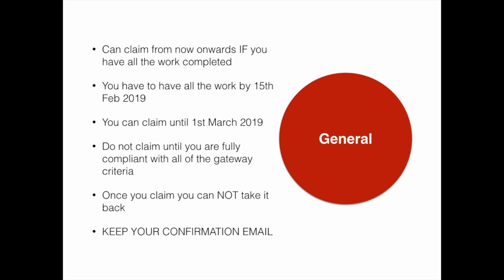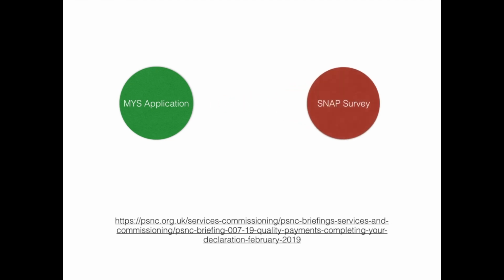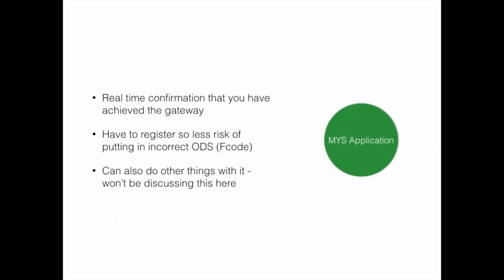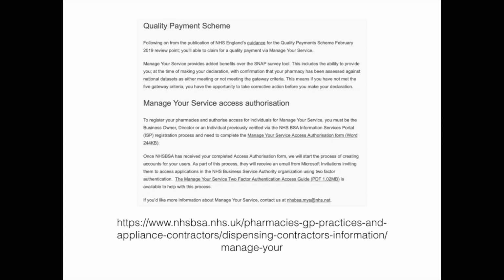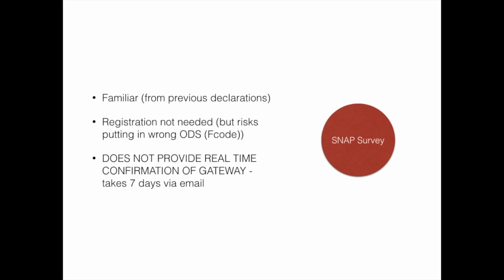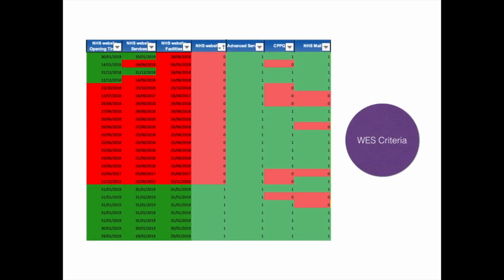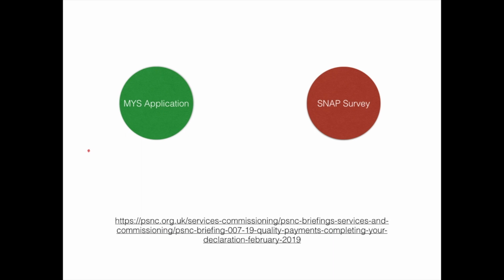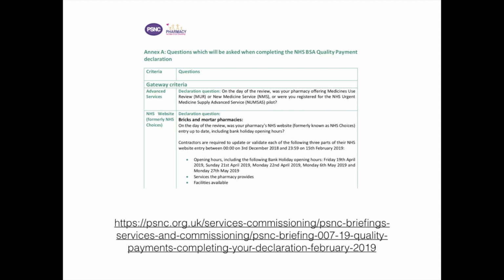Video 9 QP 18 19 Claiming for your Quality Payments